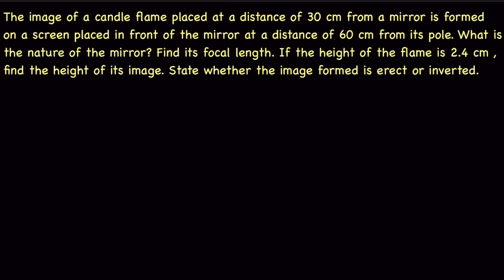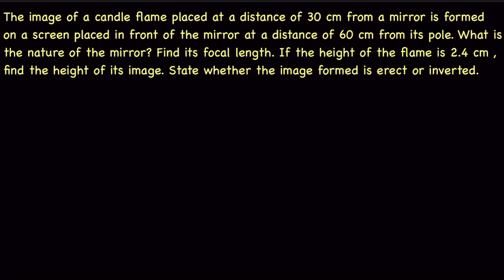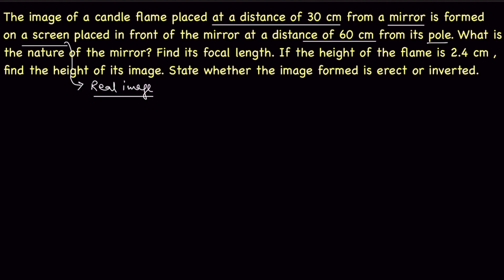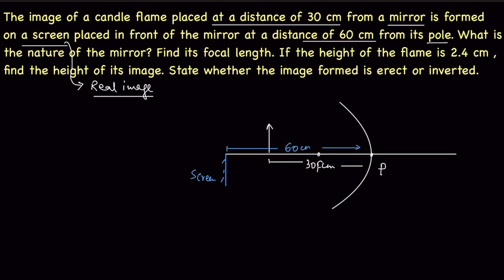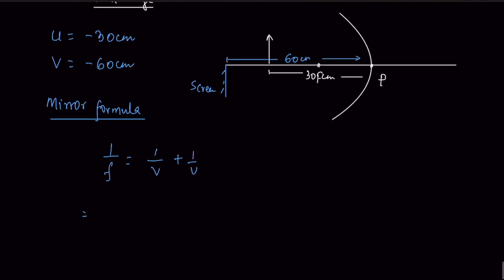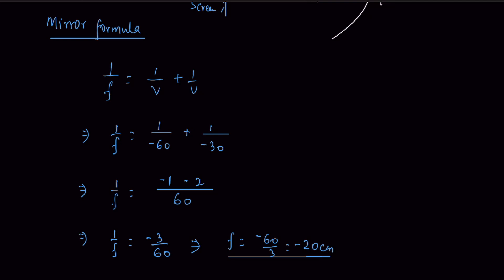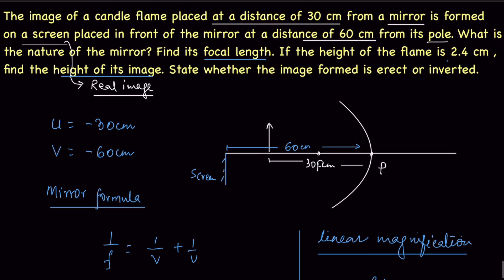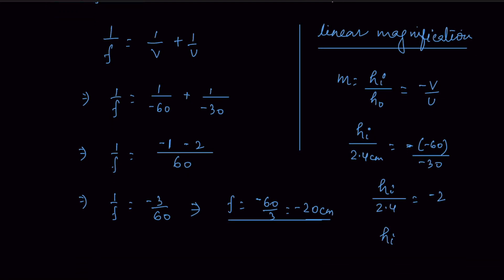The image of a candle flame placed at a distance of 30 cm from a mirror is formed on a screen..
The image of a candle flame placed at a distance of 30 cm from a mirror is formed on a screen placed in front of the mirror at a distance of 60 cm from its pole. What is the nature of the mirror? Find its focal length. If the height of the flame is 2.4 cm , find the height of its image. State whether the image formed is erect or inverted. @Study-Doubt